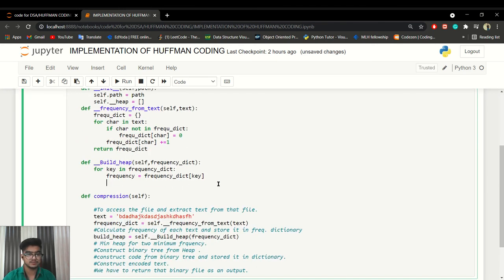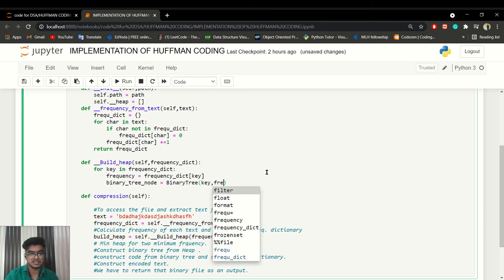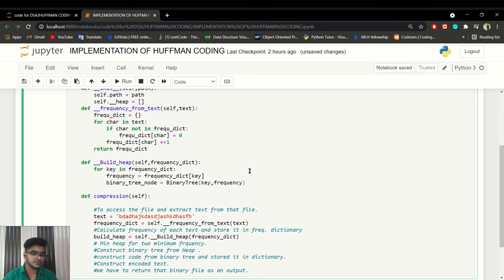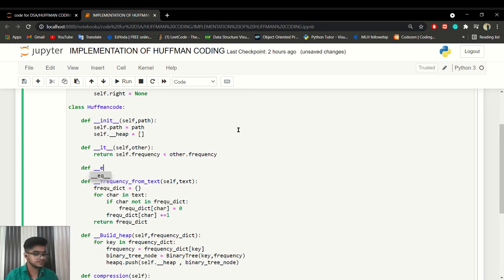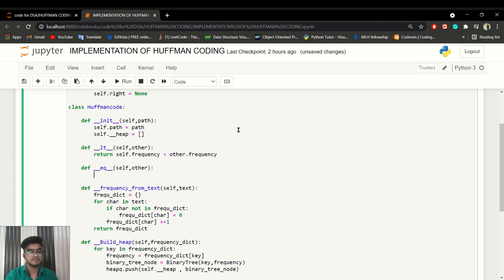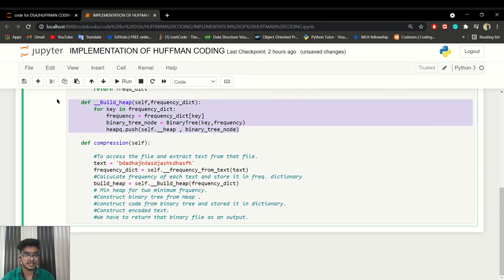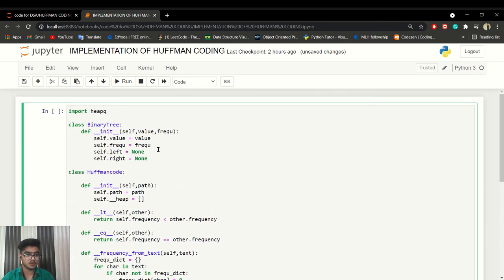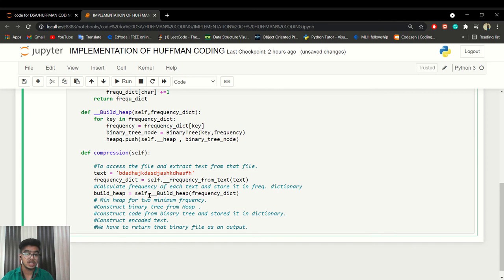HUFFMAN CODING PROJECT IN PYTHON(Heap implementation)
In that session, we learn about how we can create a heap with the help of a frequency dictionary.